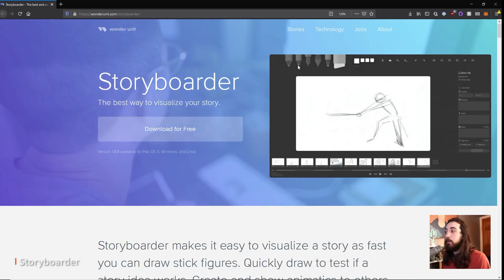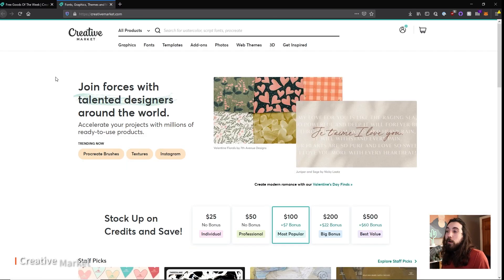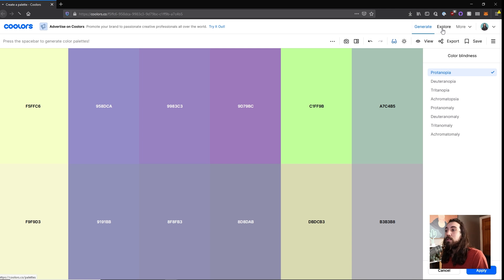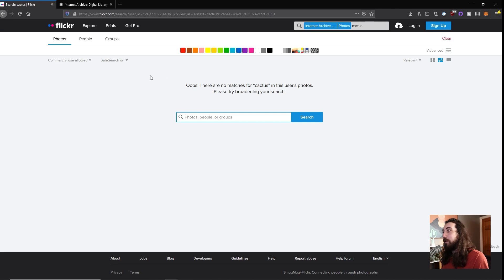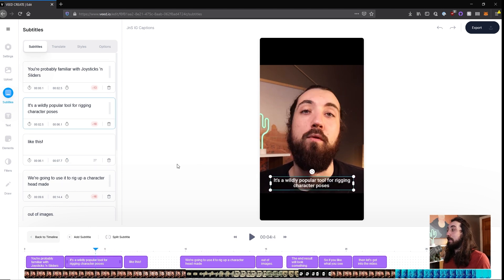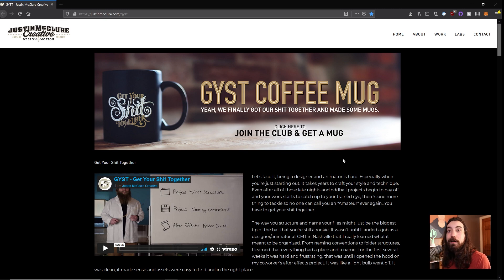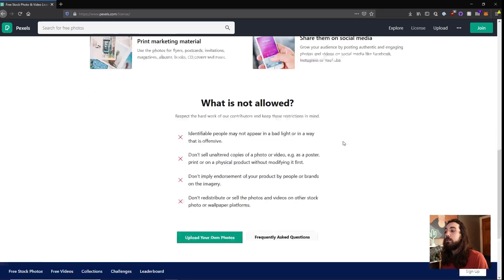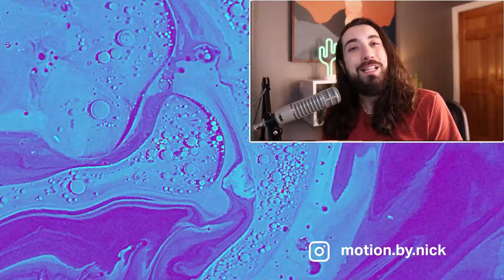10 Free Resources for Motion Designers | After Effects Tools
Here are 10 of my best free resources for motion designers in After Effects!

Chapters:
0:00 Intro
0:14 Storyboarder
1:53 Creative Market
2:50 Coolors
4:03 Internet Archive Book Images
5:36 BBC Sound Effects
6:30 Veedio
7:50 Facebook Devices
8:32 GYST
9:37 Pexels
10:27 motion by nick freebies